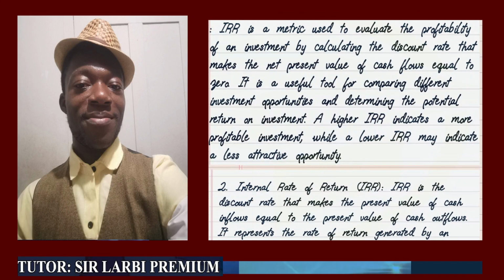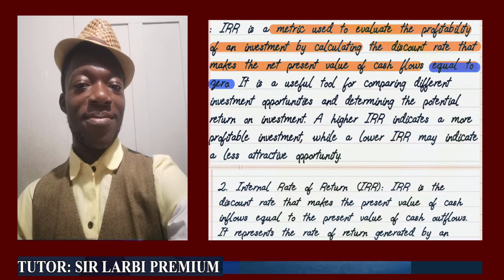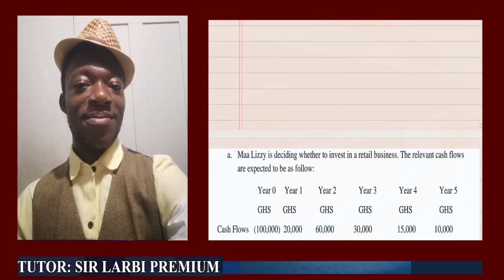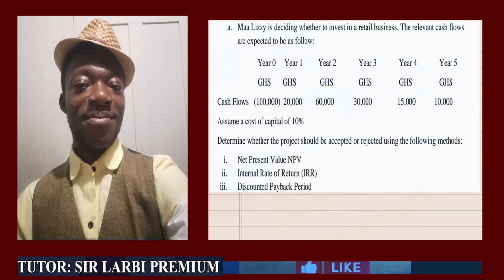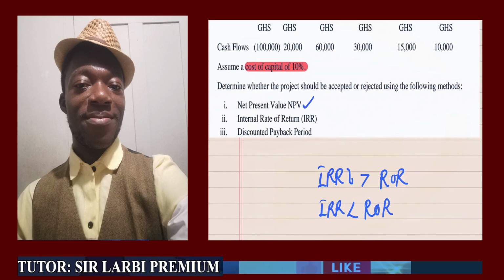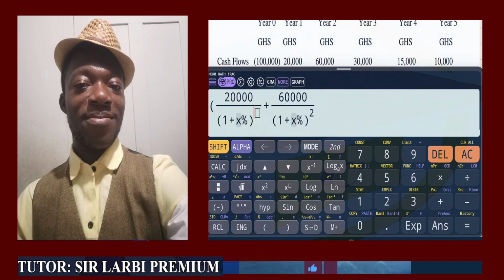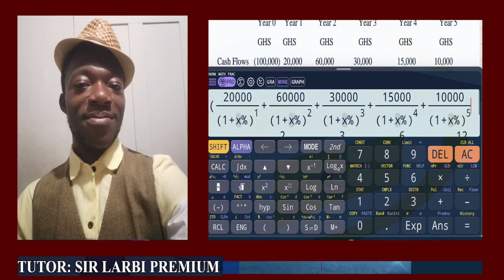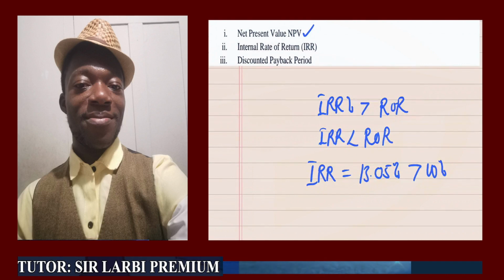Why many learners and investors misunderstood internal rate of return(IRR)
Investor Myths Debunked: Internal Rate of Return Explained

Welcome!
Larbi Premium Consult is a learning platform dedicated to assist students across the globe to study under the mentorship of well trained tutors in courses like Financial Accounting, Management Accounting, Financial Management, Business Finance, Quantitative Methods, Business Statistics, Business Mathematics and Wassce Core & Elective Mathematics and many more. Congratulations in advance for joining our awesome family. Expect the best from us always.

Intros 00:00
Definition and explanation of IRR 00:07
Formula for IRR 02:21
Example 03:28
Conclusion 08:27